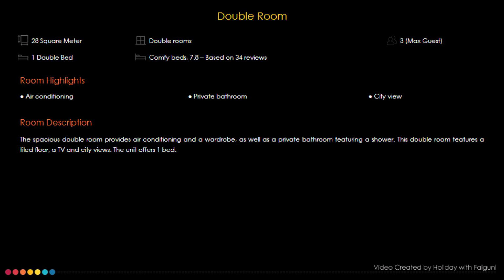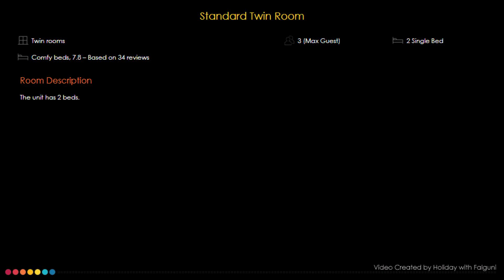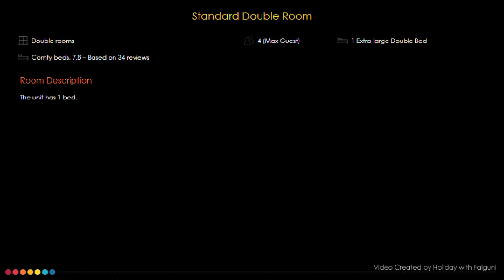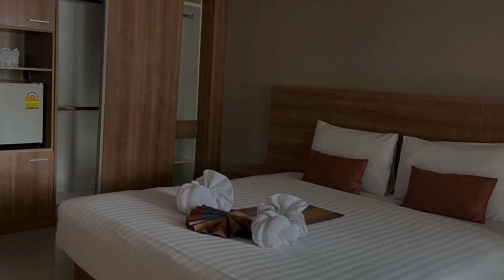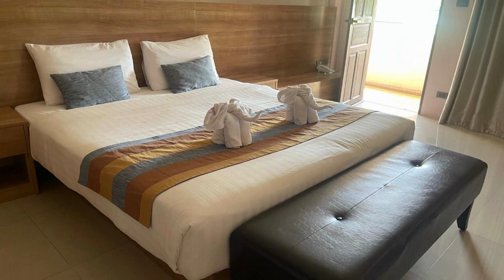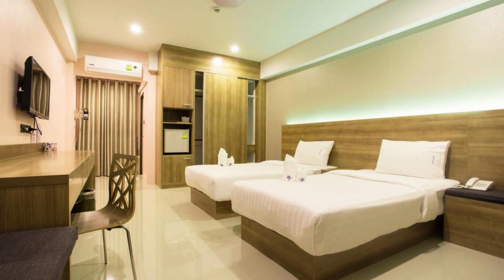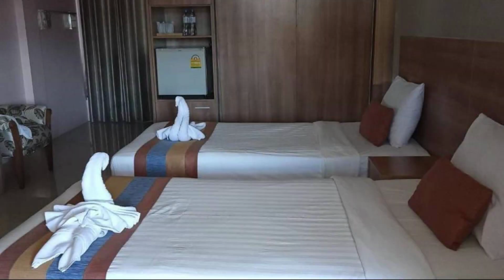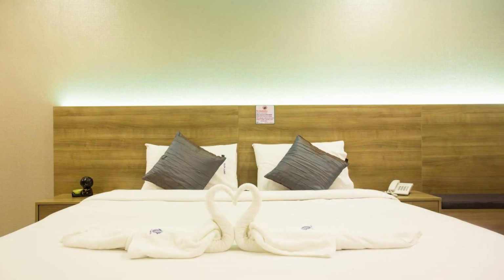Unity Hotel, Si Sa Ket, Thailand | Holiday with Falguni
Unity Hotel, Si Sa Ket, Thailand
👉 Star Category: ⭐⭐⭐⭐
👉 Property Type: Hotel
About Property:
Unity Hotel offers accommodation in Si Sa Ket.

Certain rooms feature a seating area where you can relax. Certain units have views of the garden or city. A flat-screen TV with cable channels is available.

There is a 24-hour front desk at the property.

The nearest airport is Ubon Ratchathani Airport, 59 km from the property.
🏣 Hotel Address: 1325/202, Thanon Ratchaka Rotfai 2, Soi Rat Bamrung, Tambon Mueang Nuea, Amphoe Mueang Si Sa Ket, 33000 Si Sa Ket, Thailand
🤝 Languages Spoken: Thai
Hotel Area info:
📢 สวนสุขภาพวัดพระโต - 700 m
📢 Sisaket - 800 m
📢 Sisaket Railway Station - 1 km
📢 Ubon Ratchathani Airport - 65 km
📢 Tomochi - 50 m
📢 Blues Coffee - 650 m
📢 Shachek Tea - 750 m
Hotel Facilities:
📌 Air conditioning
📌 Non-smoking throughout
📌 Facilities for disabled guests
📌 Daily housekeeping
📌 Shared lounge/TV area
📌 Laundry
📌 24-hour front desk
📌 Internet services
📌 Garden
📌 Parking
Hotel Room Type:
🚪🛏️ Double Room
🚪🛏️ Standard Twin Room
🚪🛏️ Standard Double Room
Audio Credit:
🎸 Artist: Aaron Kenny
🔊 Track Title: Fiesta de la Vida
Query For:
🔷 Unity Hotel - Si Sa Ket
🔷 Unity Hotel - Si Sa Ket Rooms
🔷 Unity Hotel - Si Sa Ket Deals
🔷 Unity Hotel - Si Sa Ket Address
🔷 Unity Hotel - Si Sa Ket Reviews
🔷 Unity Hotel - Si Sa Ket Offer
🔷 Unity Hotel - Si Sa Ket Video
🔷 Unity Hotel - Si Sa Ket Amenities